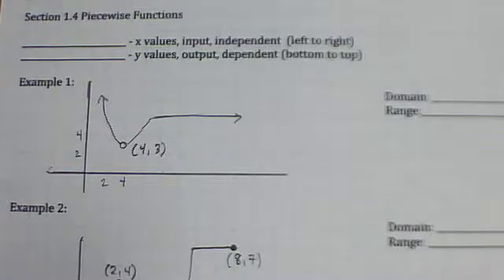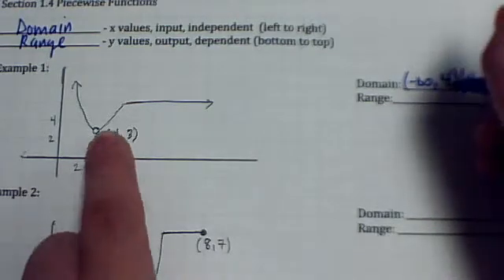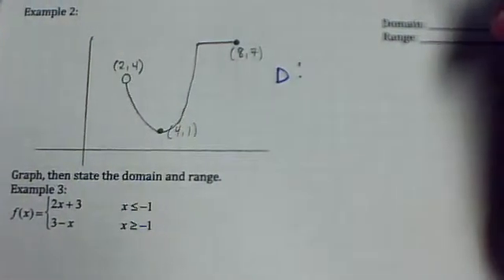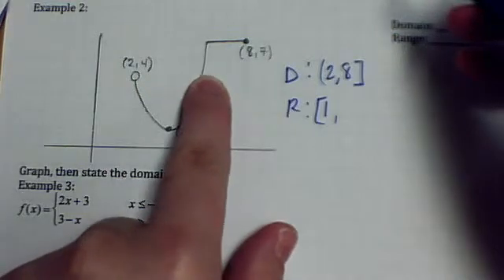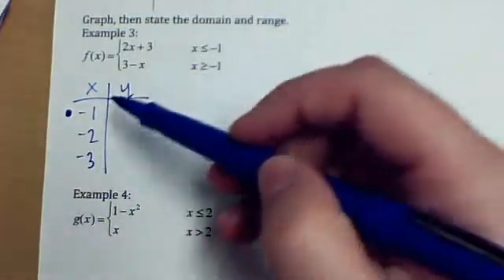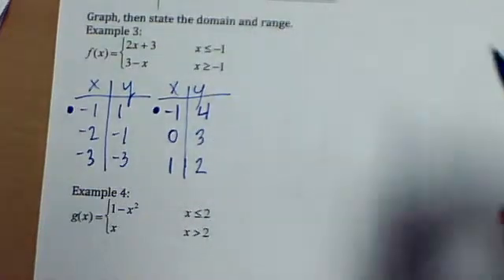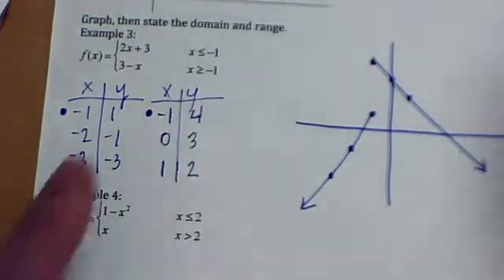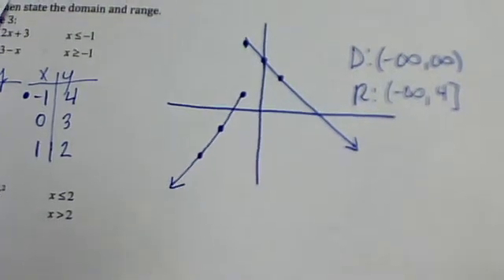Piece Wise Functions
MsRothermelMath's webcam video September  2, 2011 01:32 PM